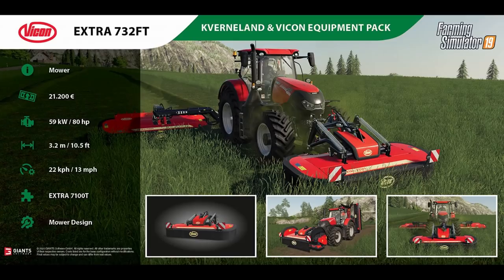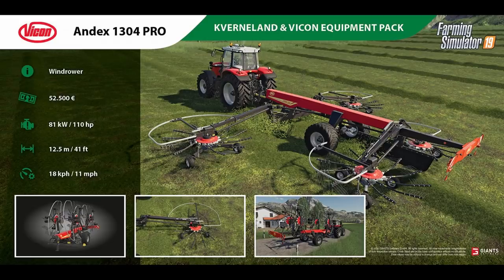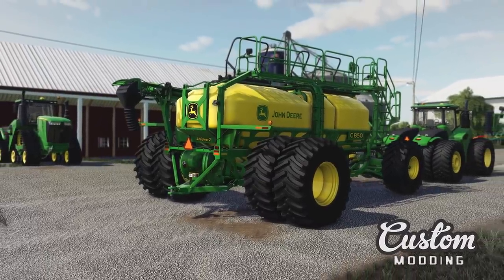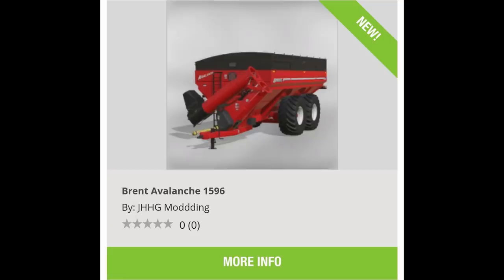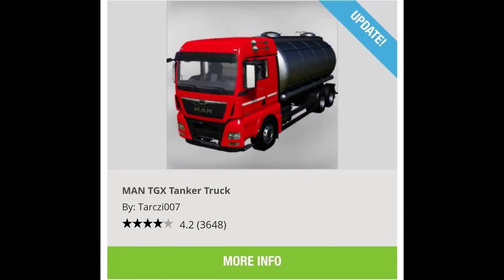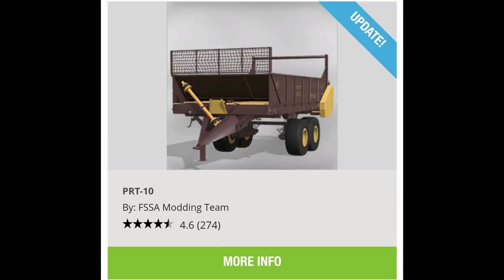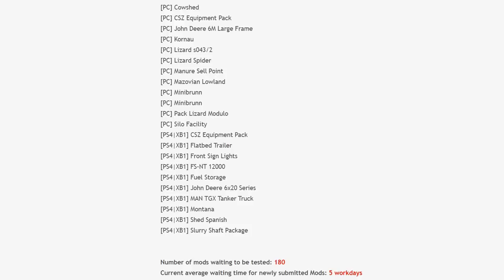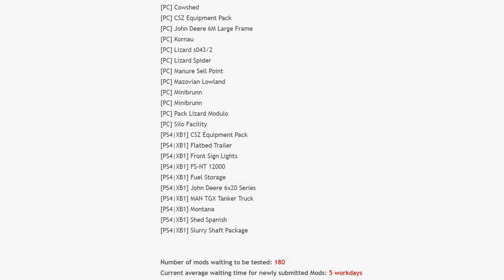JOHN DEERE C850 AIR CART, FACT SHEETS, PLUS MODS IN TESTING | FS DAILY NEWS | Farming Simulator 19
Consoles
Xbox One X
PS4 Pro

Gaming Computer
Custom PC Build (Built Jan 2019)
CPU - AMD Ryzen 7 2700
Graphics Card - Geforce 1080 Founders Edition
Motherboard - Gigabyte B-350 Gaming
Memory - 16gb Viper 3200Mhz